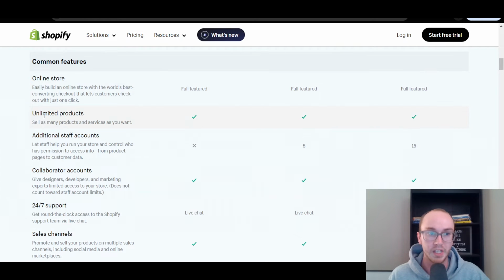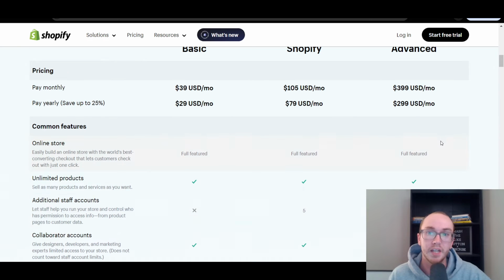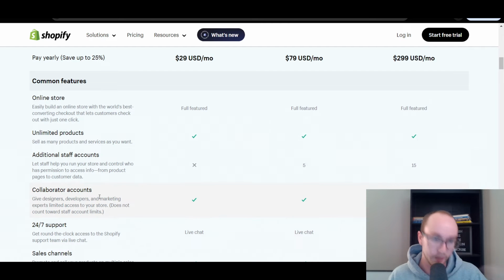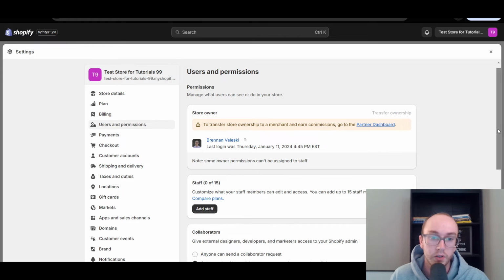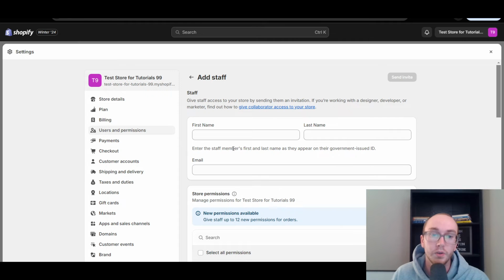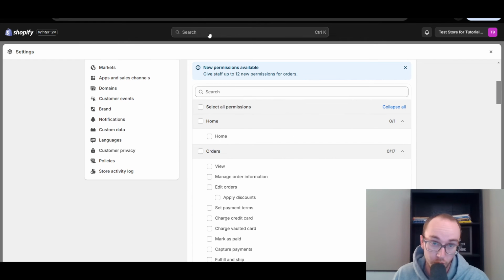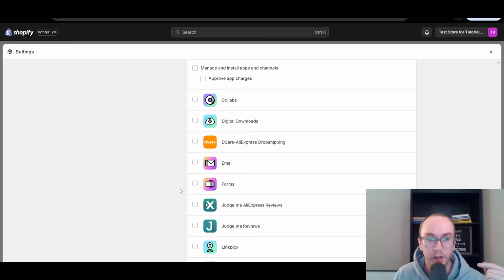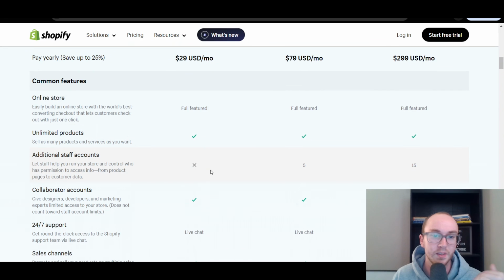How To Add Users, Staff Accounts, Give Workers Access to Shopify Store